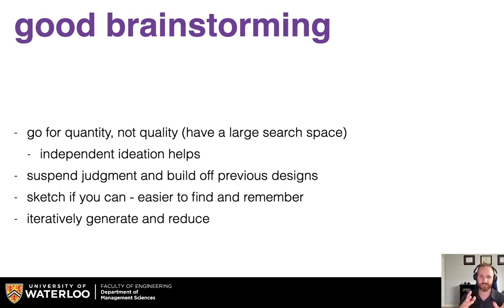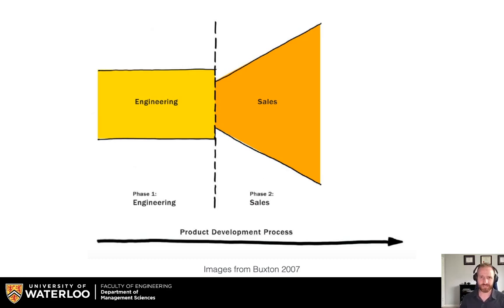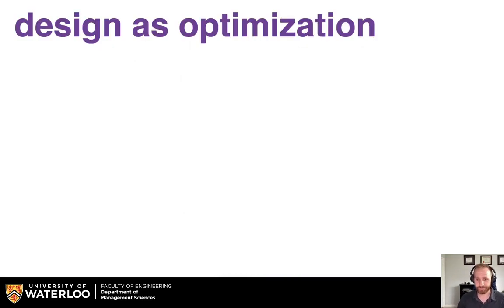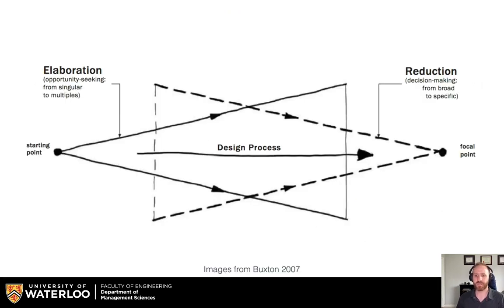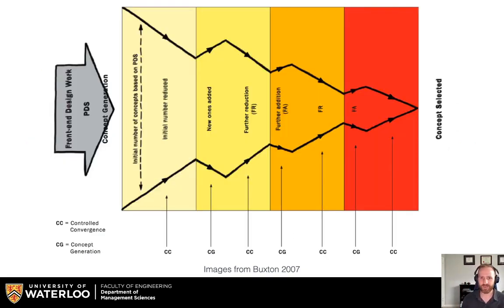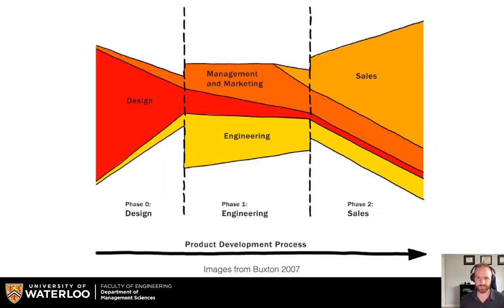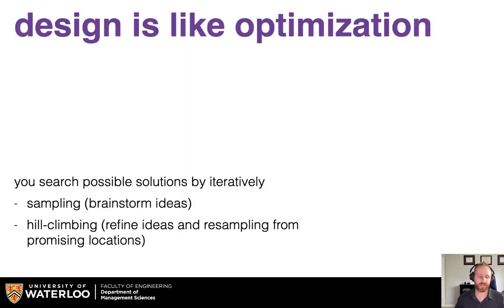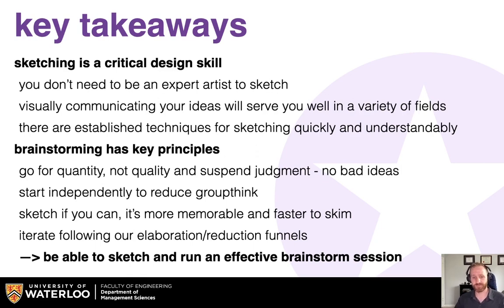MSCI343 - HCI /// 2020F /// L08 Designing Alternatives (Part 3/3)